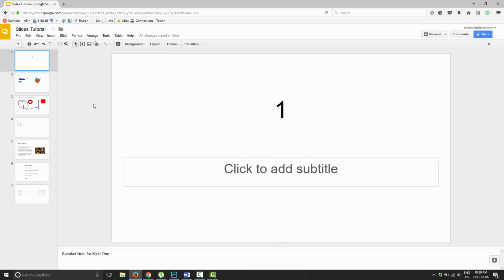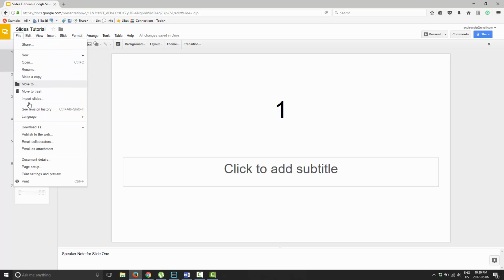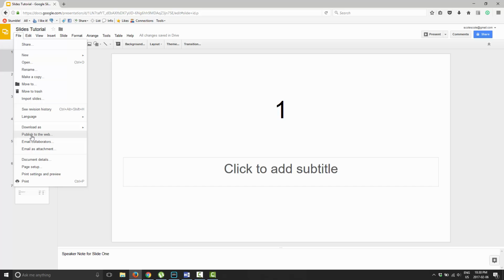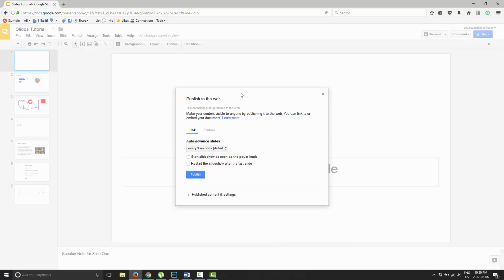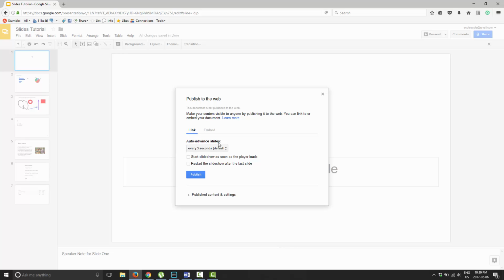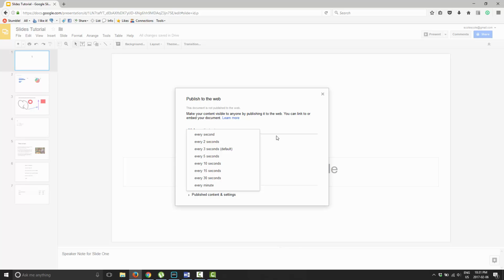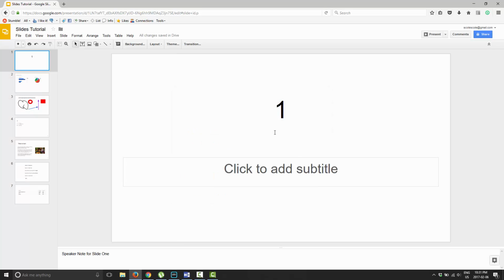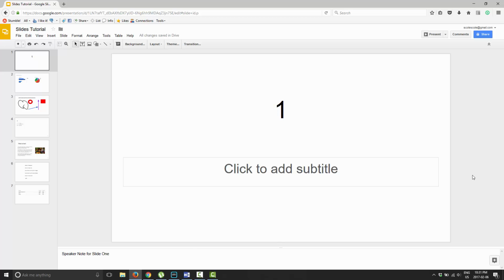Google Slides - How to Advance Slides Automatically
A mini Google Slides tutorial on how to advance your slides automatically within your presentations.